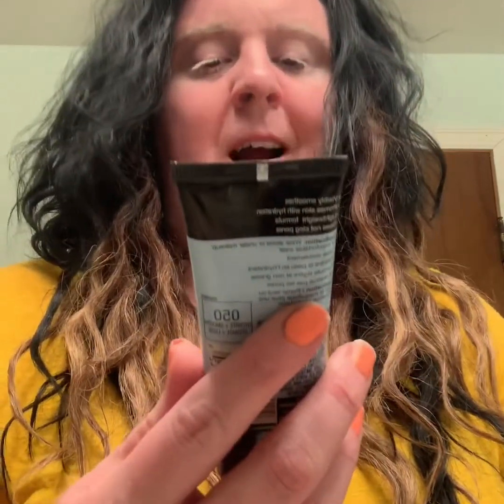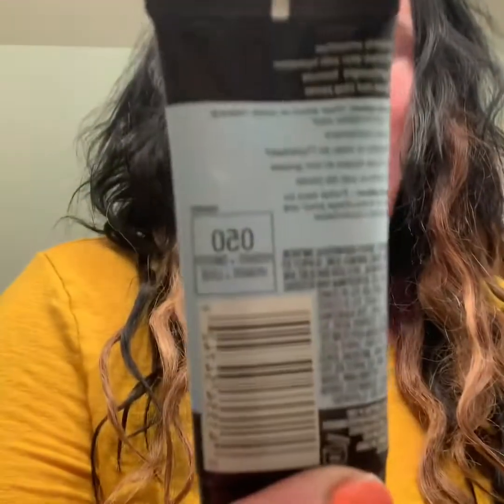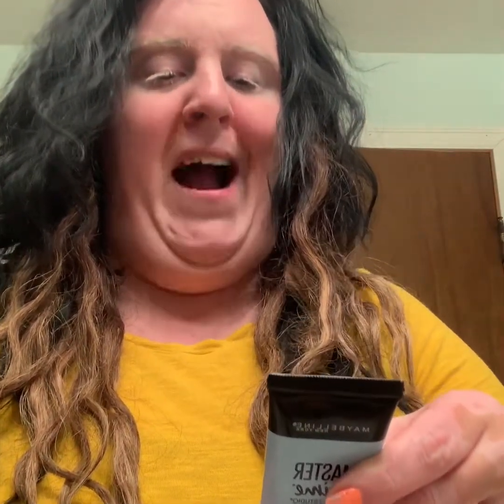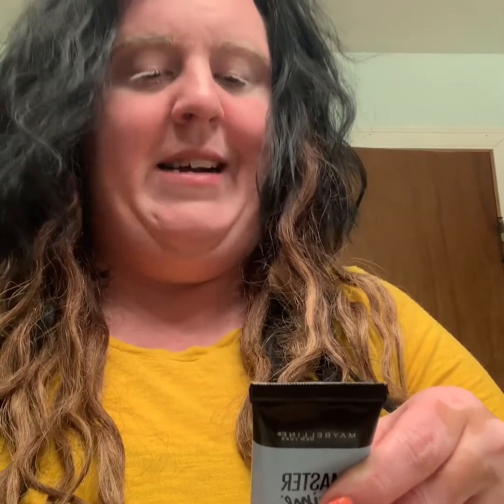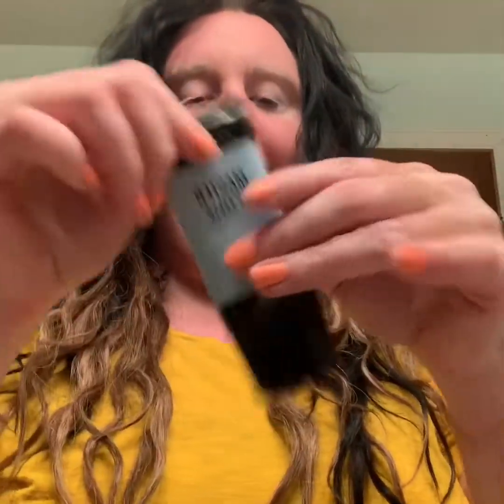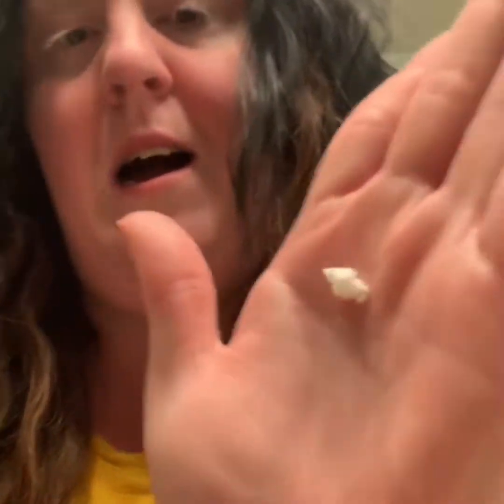Maybelline Master Prime primer Hydrate First Impression [Makeup Tutorial]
This stuff is amazing Quick and easy!